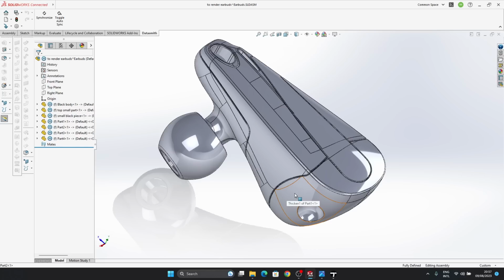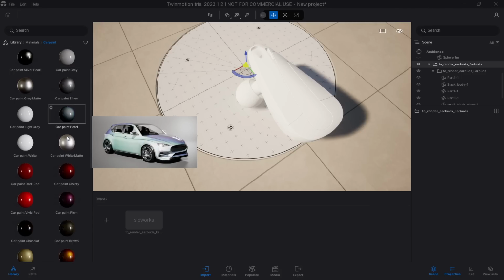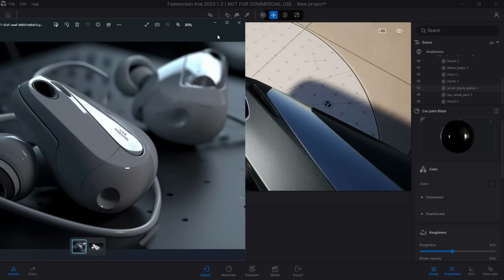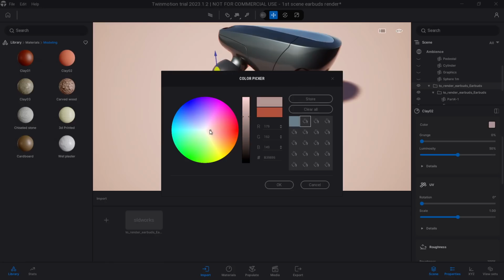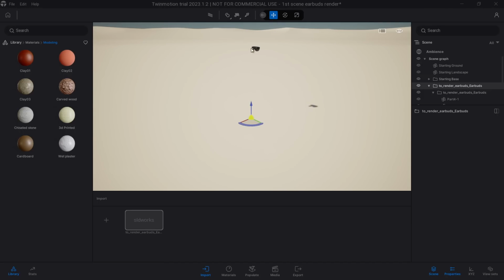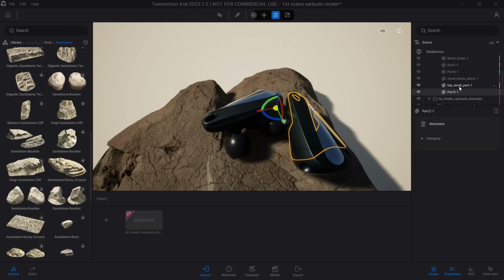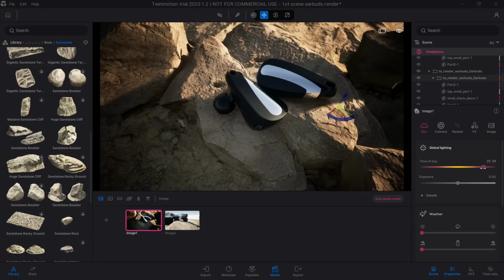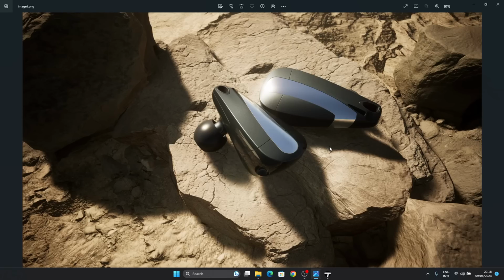CAD rendering using Twinmotion tutorial - Free awesome renders in seconds!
The day in which we are going to render the model done in Solidworks arrived! I tought it will be very interesting to use Twinmotion to render the models we've done in Solidworks... CAD rendering in real time almost; how cool is that!

Solidworks is about £10 per month and that would be a fraction of the price that one would spend on other software to reach the same level of accuracy and design. And Twinmotion is free! So we have a very powerful combination that should allow the freelancers to be more efficient and to grow without being necessary to spend a fortune.

Let's start build your CAD and rendering skills to be at top level!